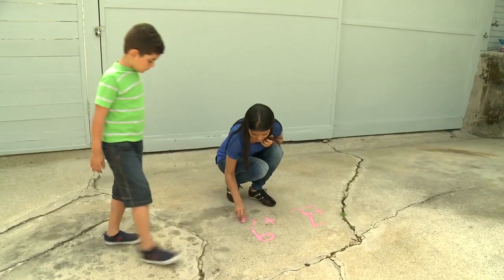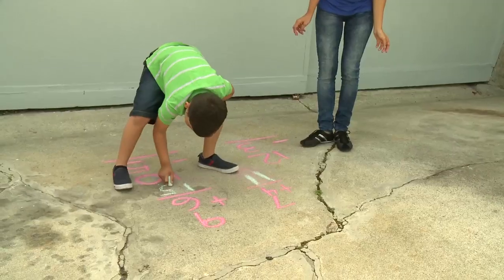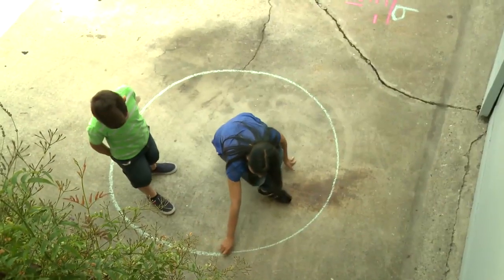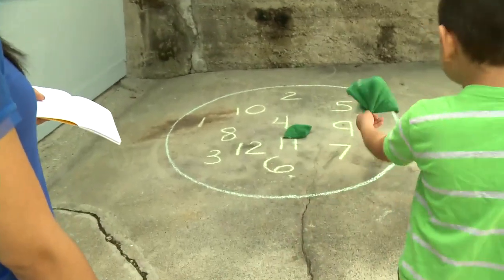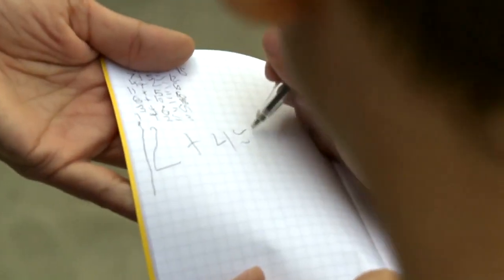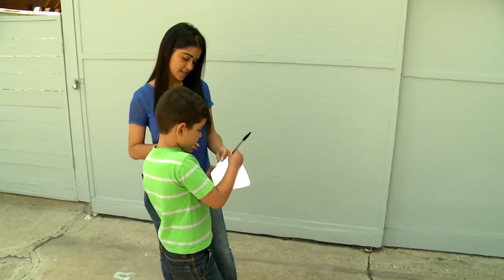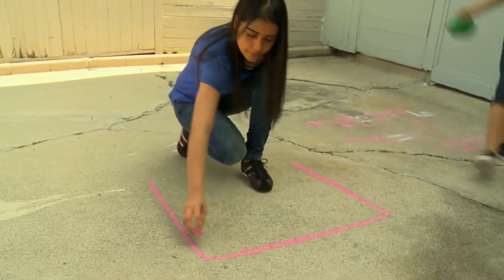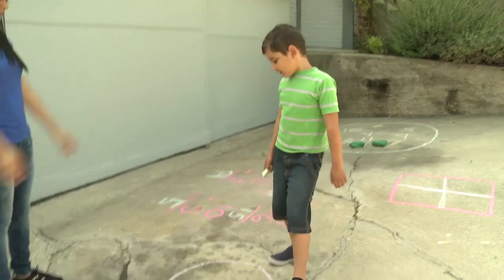Taking Math Outside: Sidewalk Chalk Math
Taking Math Outside: Sidewalk Chalk Math   . Part of the series: Get Involved. Do your kids dread doing their math homework?  Make it fun by doing math problems with sidewalk chalk outdoors.